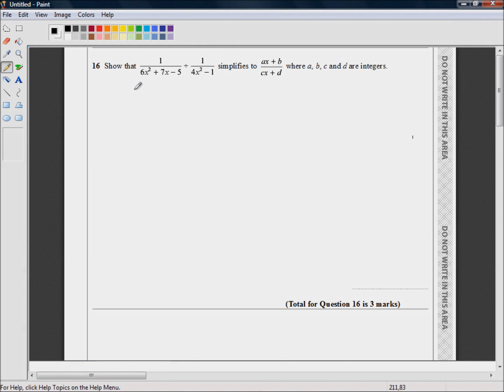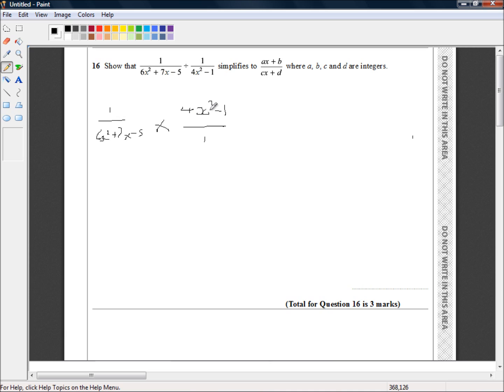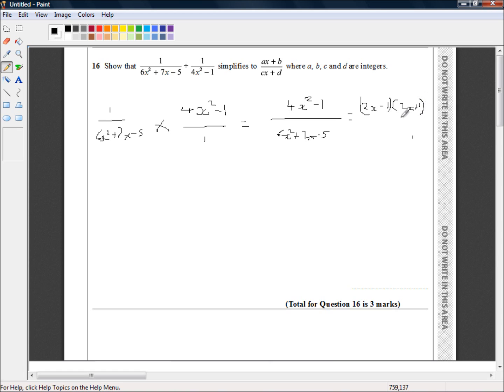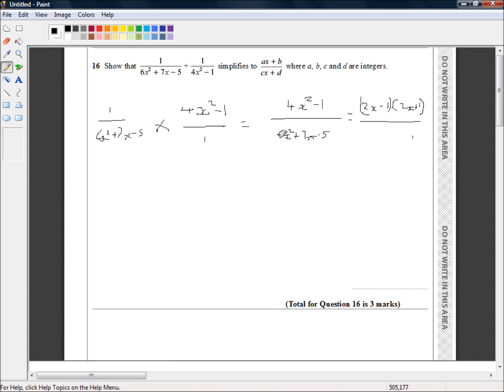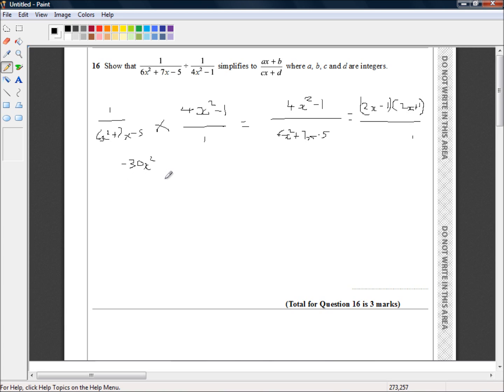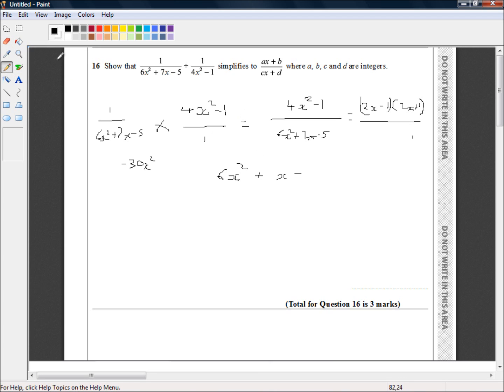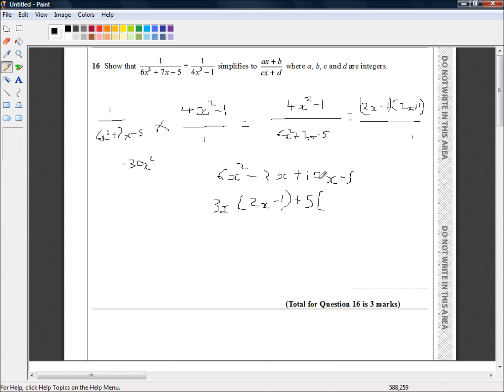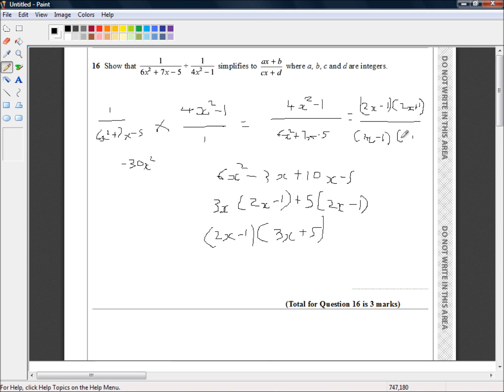Edexcel GCSE (9-1) Mathematics 1MA1/2H Question 16